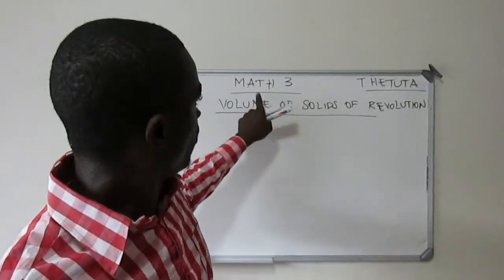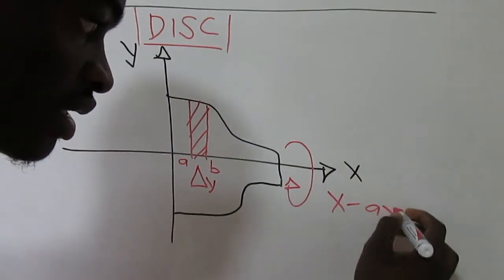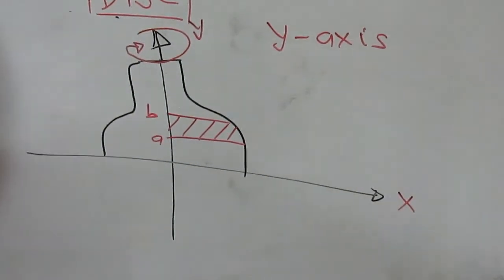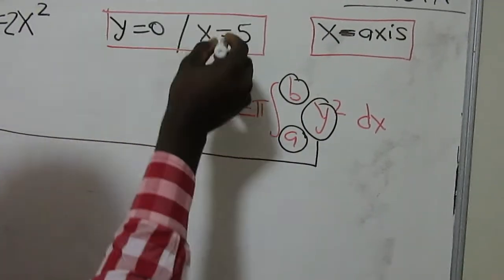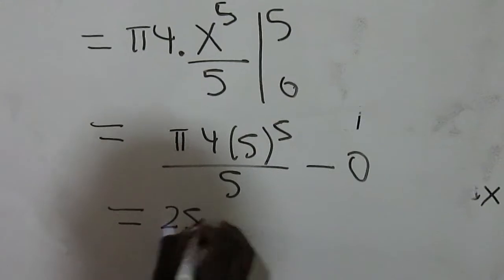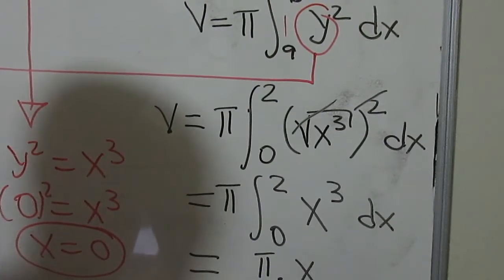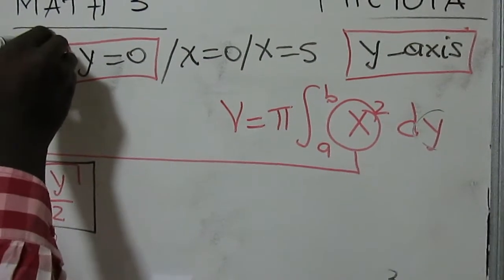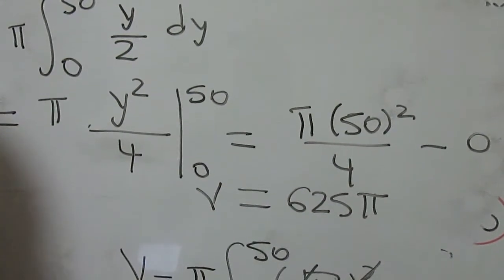MATHEMATICS 3 LESSON 2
VOLUME OF SOLIDS OF REVOLUTION USING DISC METHOD